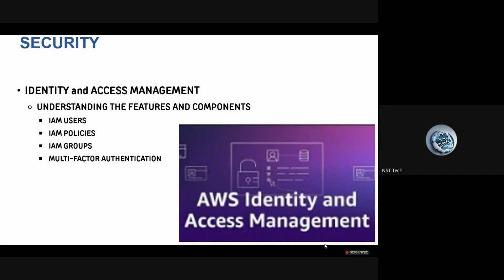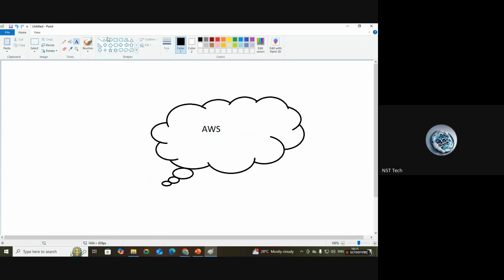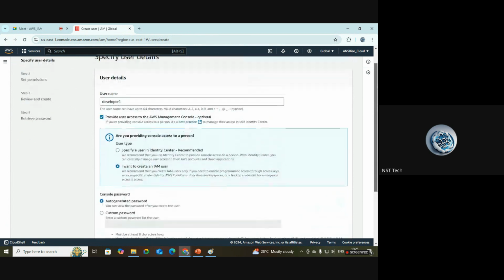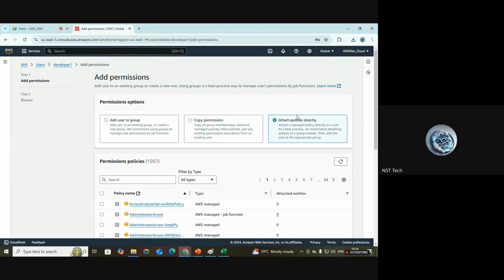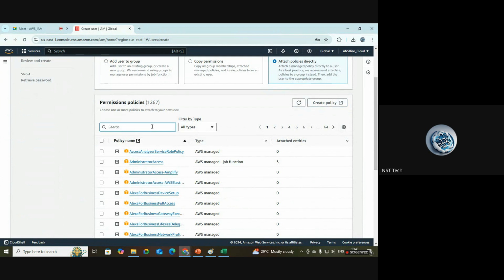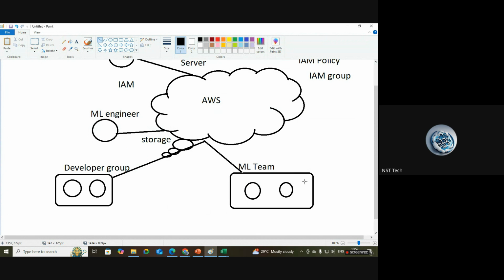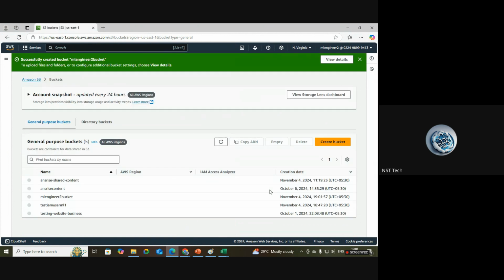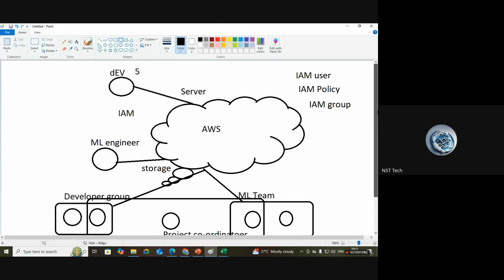Mastering AWS IAM for Secure Access Management | ANSRise Cloud Workshop Essentials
Welcome to this essential guide on AWS IAM (Identity and Access Management)! 🌐

This video covers everything you need to know about managing secure access and user permissions in AWS—a key skill for anyone working with cloud environments. Tthis walkthrough will help you confidently set up IAM roles and policies.

What’s Covered:

Overview of IAM, policies, and permissions
Step-by-step guide on creating and managing users
Best practices for secure access management in AWS
Why IAM Matters: Learning IAM helps you protect your AWS resources from unauthorized access, a critical step for secure cloud computing.